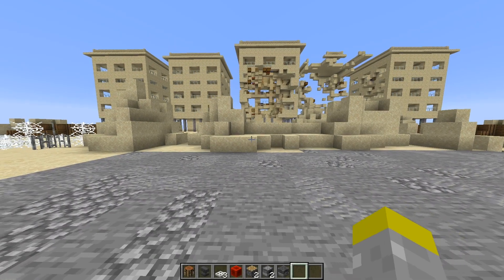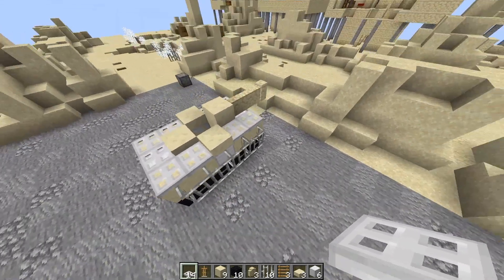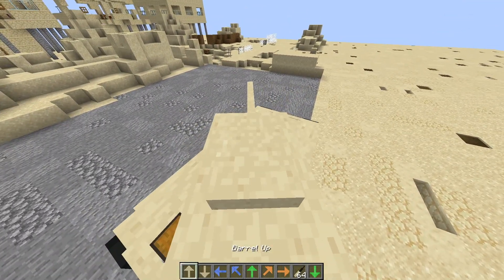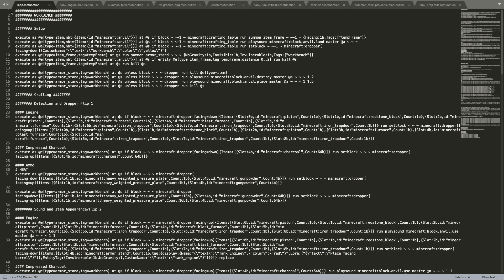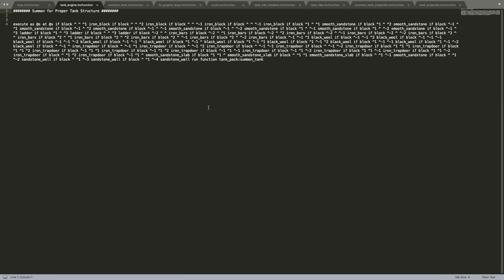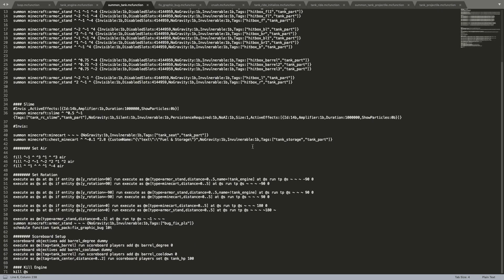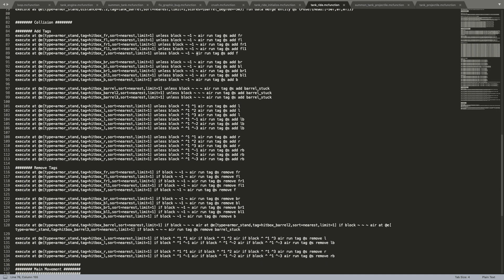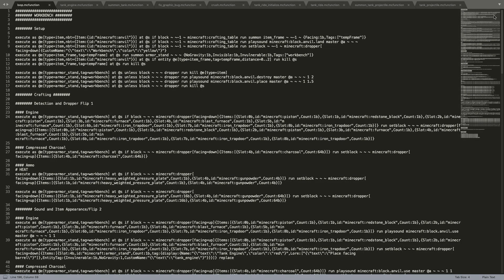Tank Data Pack Full Explanation || Minecraft Data Packs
I will show you the way to use the whole tank data pack, all its features, and all the code that is used to make this work.